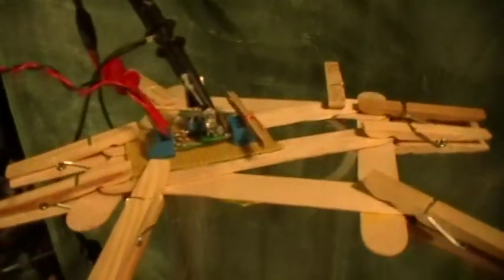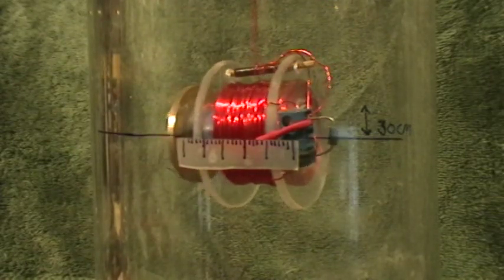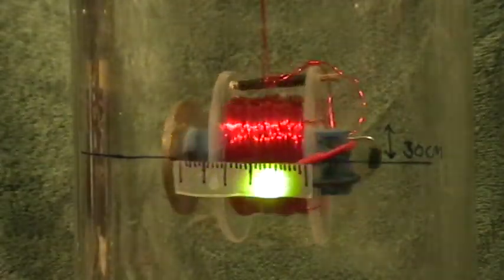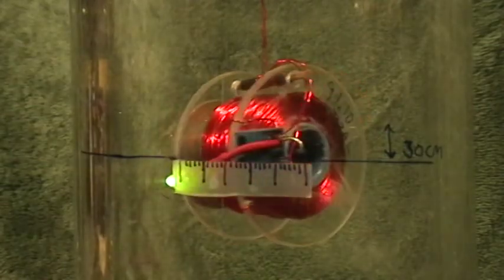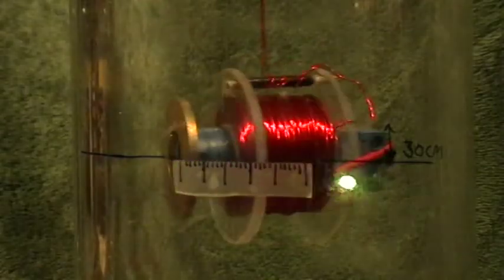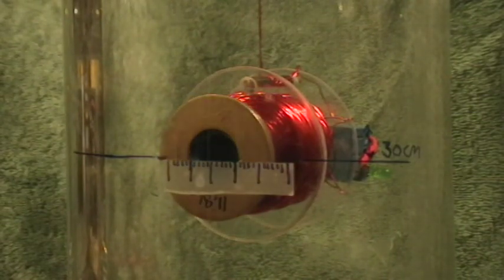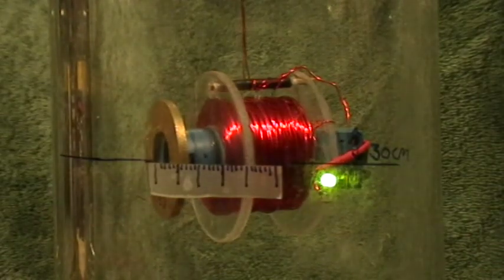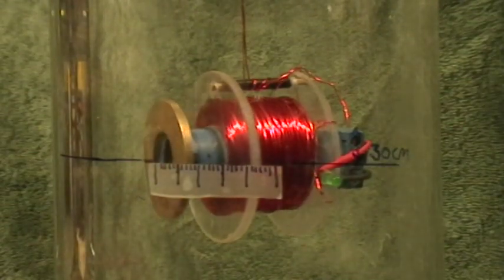Reactionless Propulsion: Charrier Exp1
Testing for local interactions

Coil parameters:

TK's: R = 11.3 Ohms, L = 10.81 mH, R/L = 1046 Hz, total suspended mass 91.10 g, pendulum height = 30 cm, 750 turns of #27 enamelled copper magnet wire

Charrier's: R = 13.8 Ohms, L = 10.0 mH, R/L = 1380 Hz, total suspended mass 76 g, pendulum height = 8.5 cm, 754 turns of 0.3 mm copper wire

Reference:
Charrier, DHS (2012). Micronewton electromagnetic thruster. Applied Physics Letters, 101, 034104.